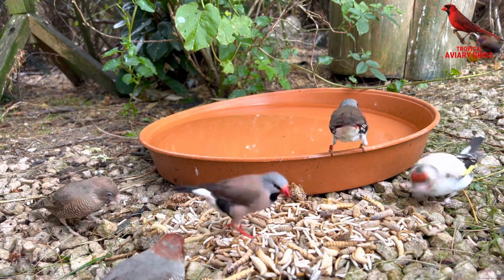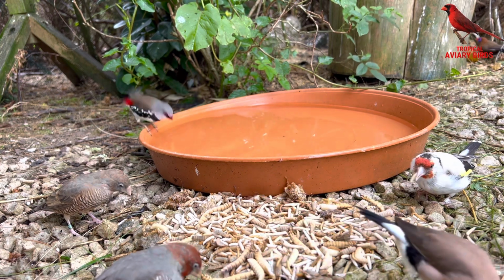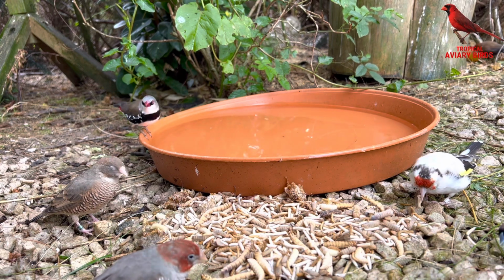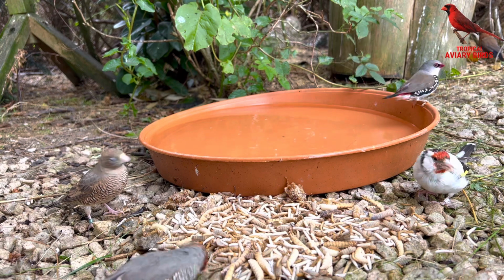Aviary Birds | Finches and Softbills | Bird Sounds